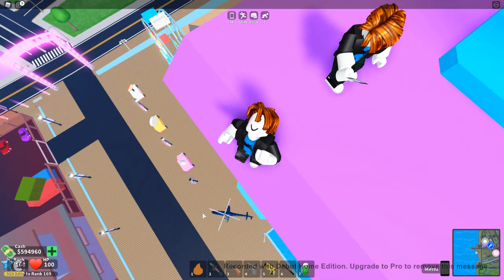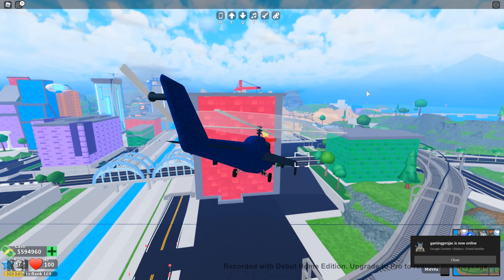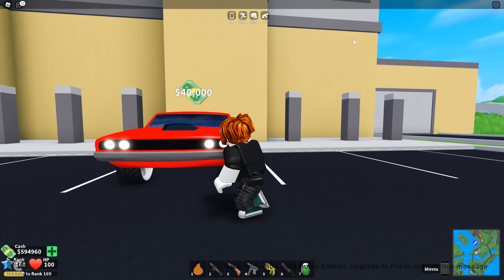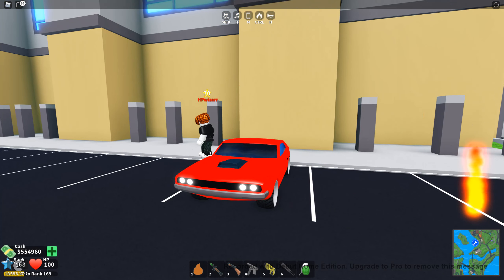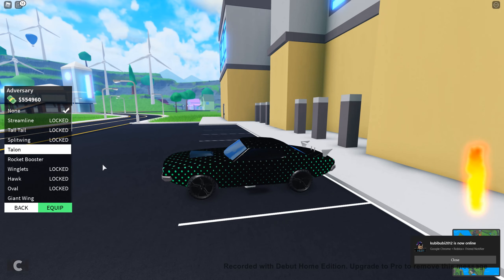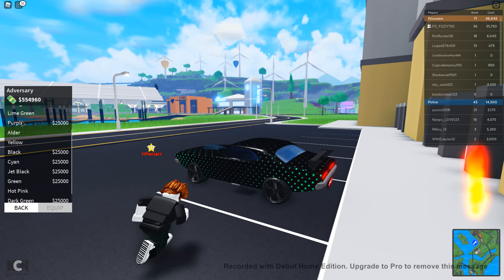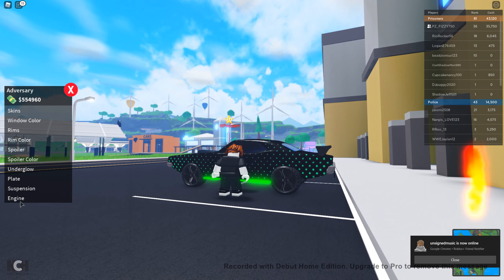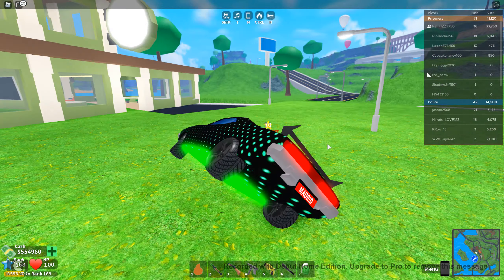NEW CAR AND CODE UPDATE - Roblox Mad CIty